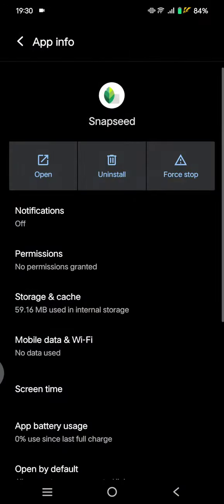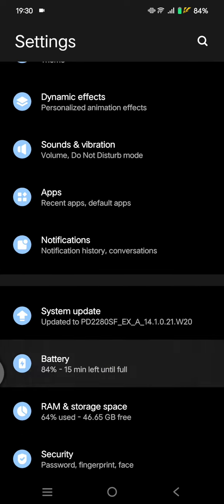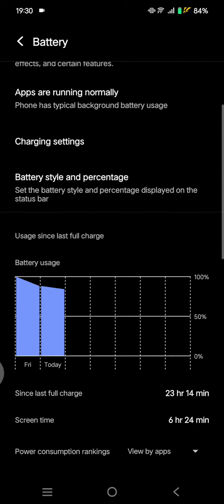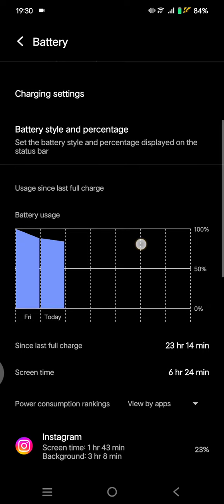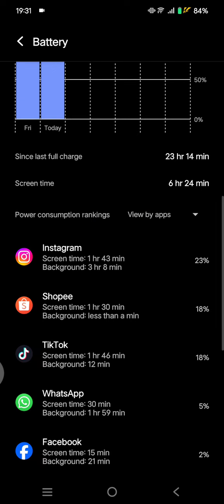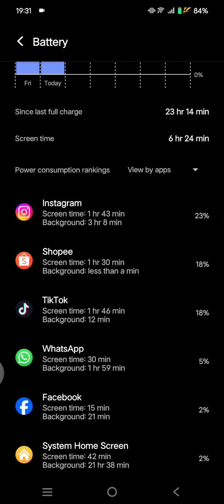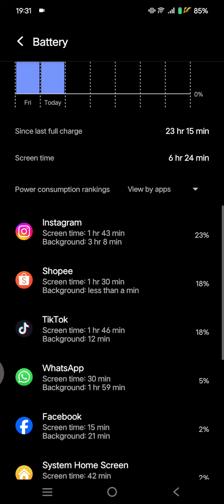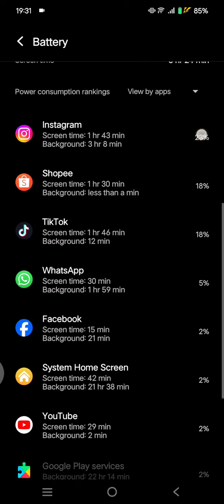How to Find Out the Battery Consumption Ranking on Your Android Phone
This is how you can see which apps consume most of your phone battery